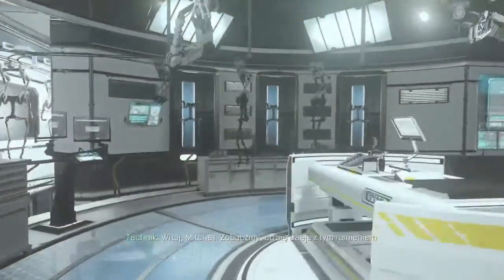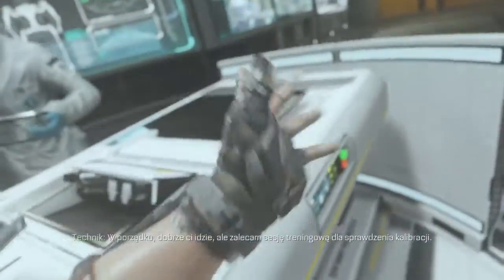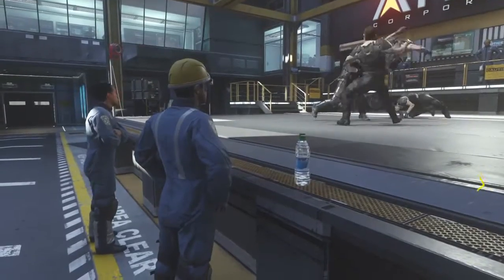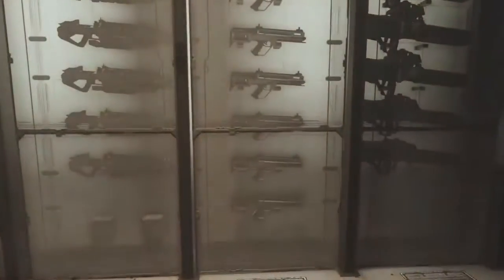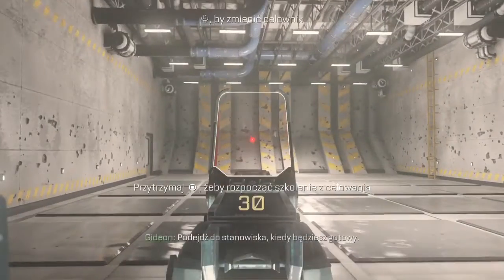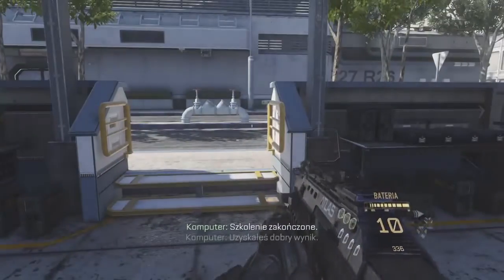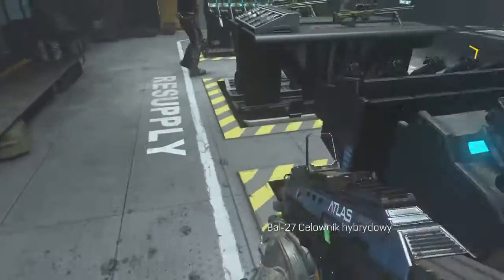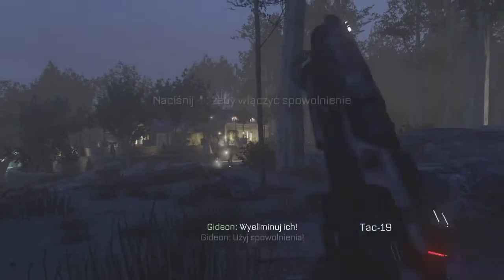call of duty advancedwarfare let's play campaign pt2